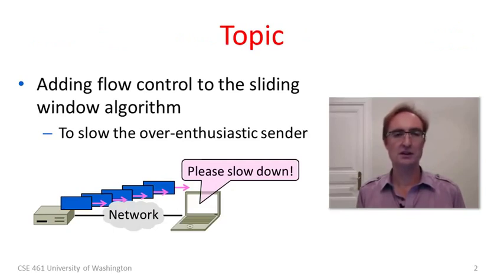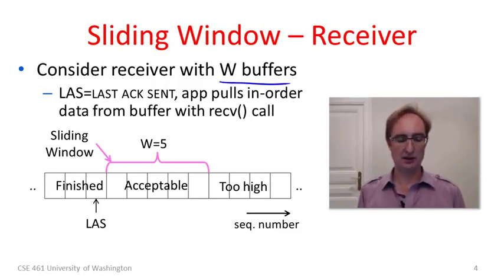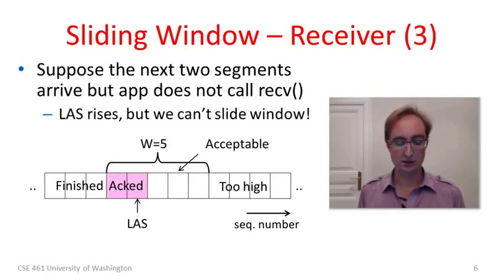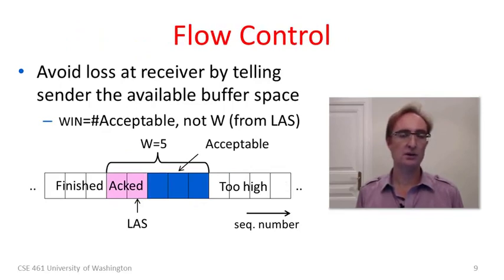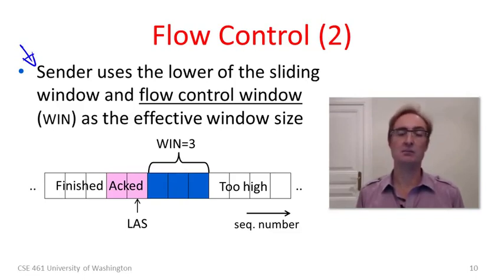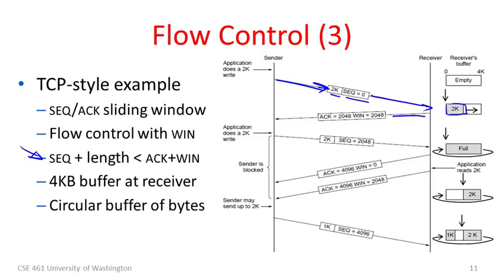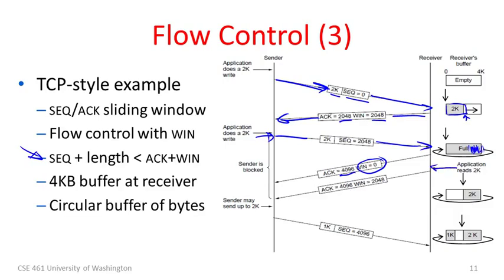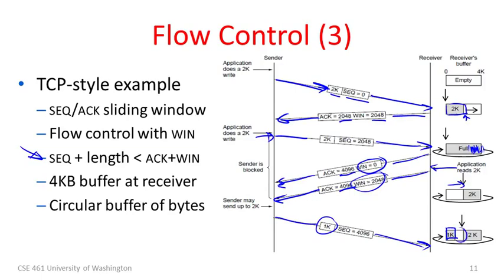6 6 6 6 Flow Control 0935